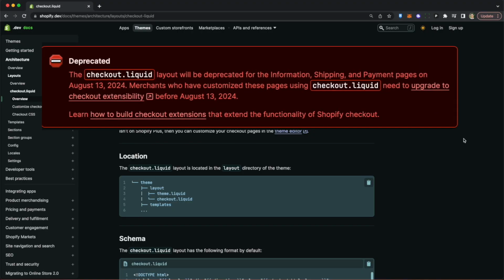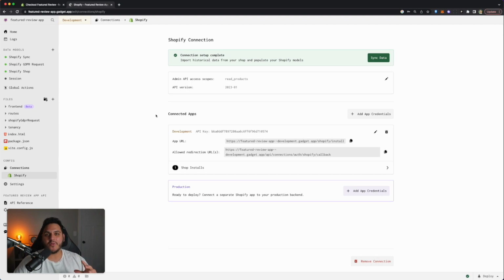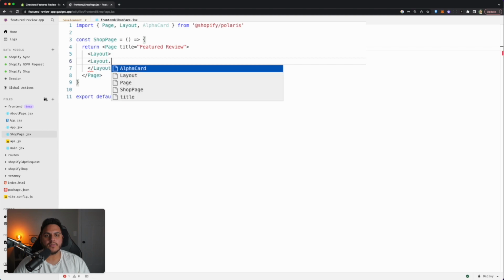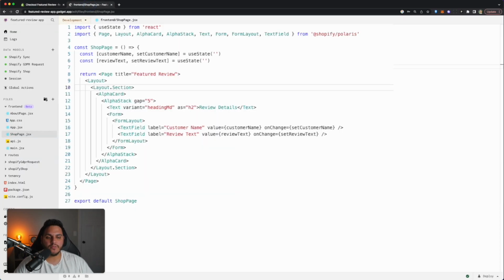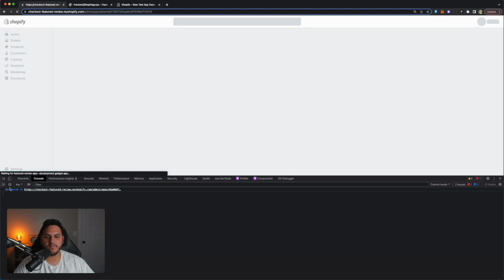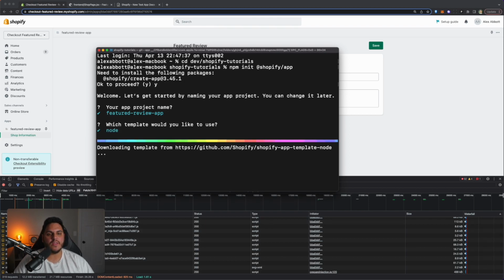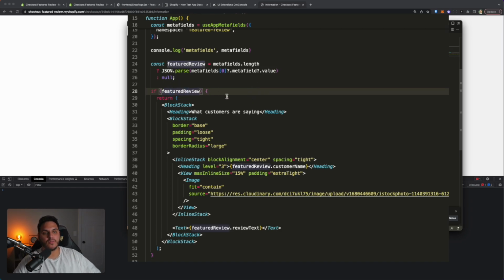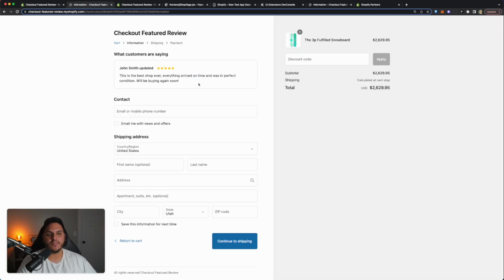Shopify "Featured Review" Checkout UI Extension in 30 minutes!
Today we're building a Checkout UI Extension to display a featured review at checkout for customers, and we're going to do it in 30 minutes!

Note: All thoughts and opinions shared on Gadget in this video are my own and come from my personal hands-on experience with the platform.

Please let me know in the comments down below if you have any questions or run into any problems while following along in the video, I'd love to help out in any way I can. Feedback and constructive criticism is also highly appreciated!

📕  Chapters
0:00 Intro
0:48 Sponsored by Gadget
1:42 App Overview
2:31 App setup
5:20 Gadget overview
7:22 Configuring the Metafield
8:55 Creating the Admin app
15:54 Server route setup
25:38 Checkout UI Extension setup
37:15 Outro

Fork the Gadget project used in this tutorial (Sign up for an account first):

🙋🏽‍♂️  About Me
Hi there! My name is Alex and I have been programming (mostly self-taught) for over 4 years now. Programming has changed my life for the better, and I am on a mission to share my knowledge with you so that you can reap the rewards of a satisfying and fulfilling career in software development. My favorite thing about software development is that you are constantly learning, and I want to share the things I learn with you! I am always looking for ways to improve and new things to learn, so feel free to reach out or leave a comment letting me know where I can improve or if I should cover a specific topic!